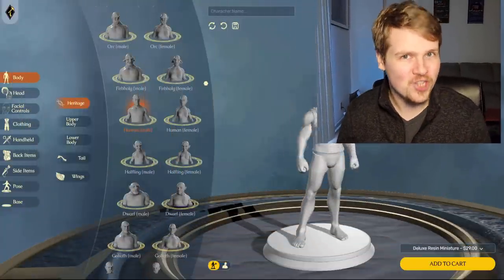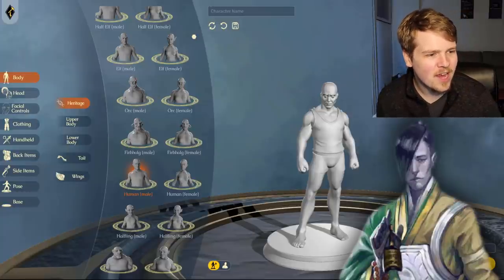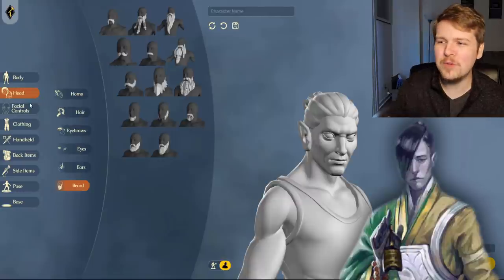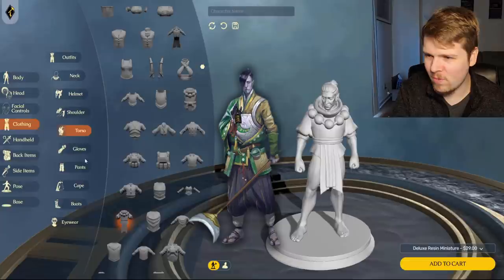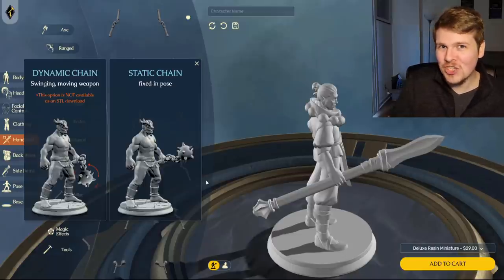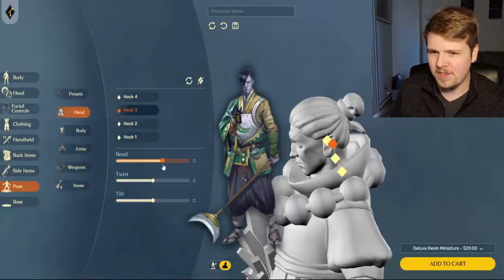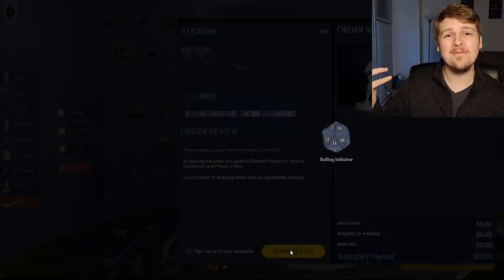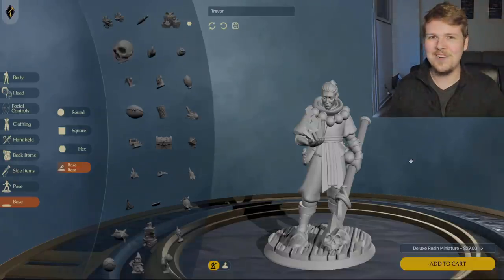Make Your Pathfinder Characters Come to Life! - Eldritch Foundry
The music in this video was provided by "Tabletop Audio"!  They make incredible music, ambience, and soundboards that you can use to enhance the immersion at your table!!